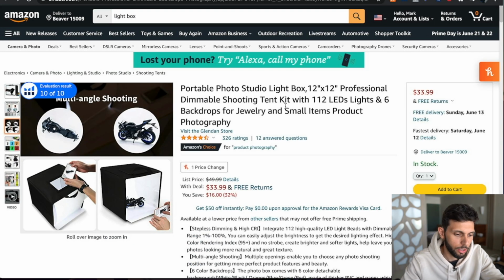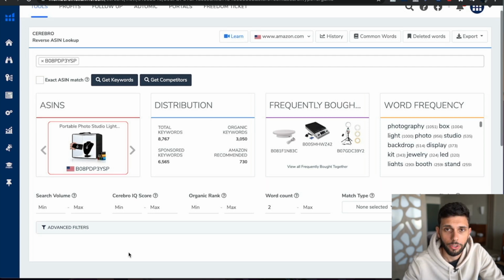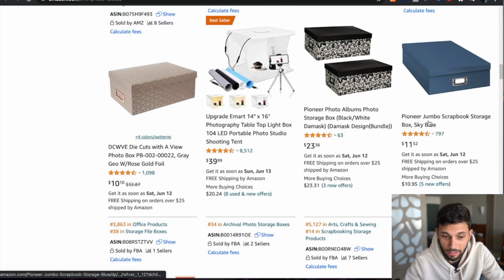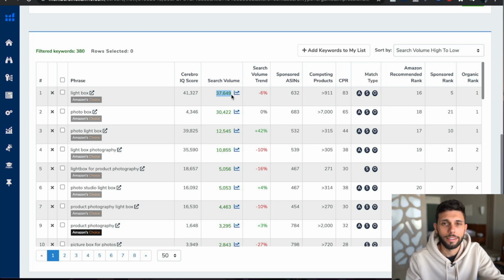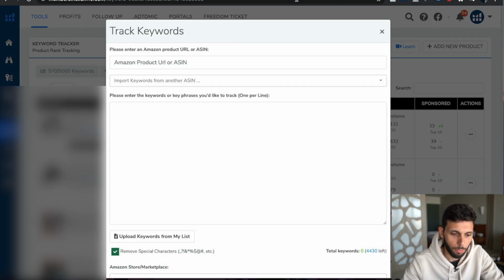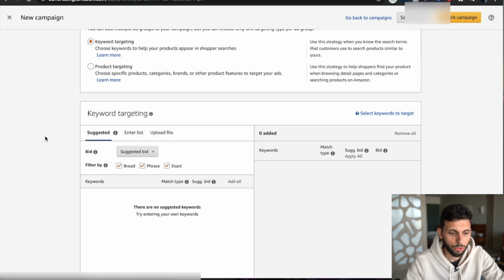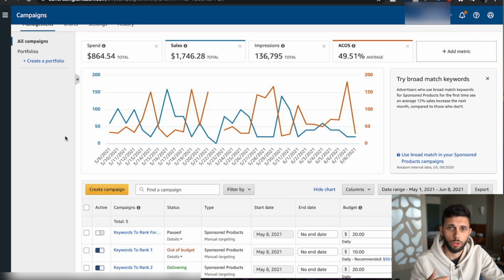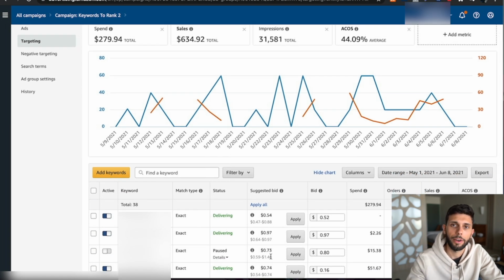How to Rank #1 on Amazon in 1 Week (Even If You're a Beginner)